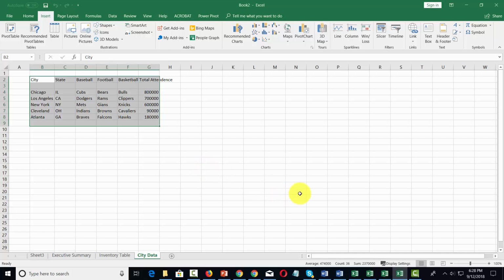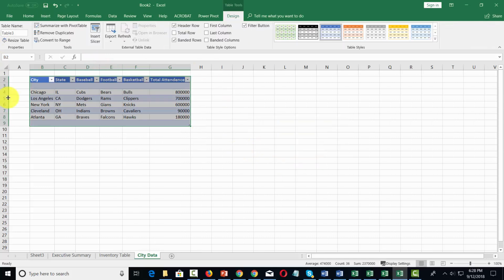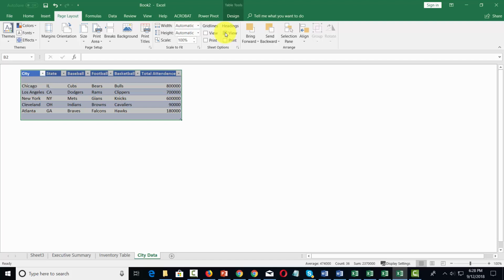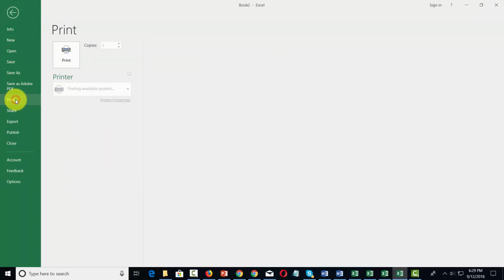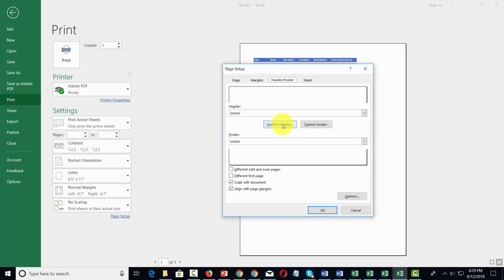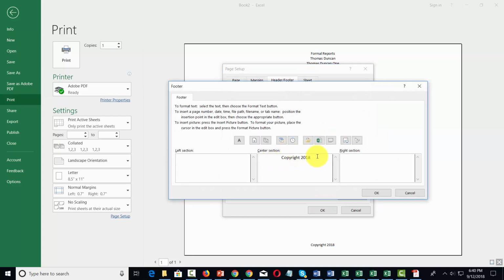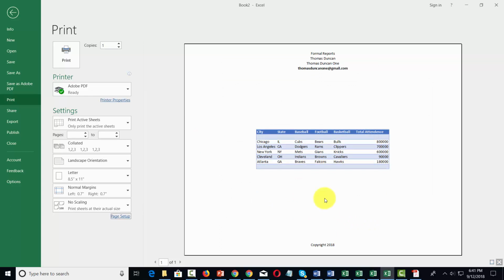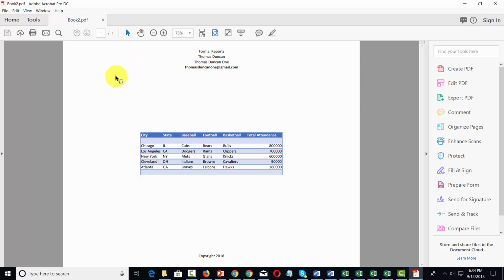37 Formatting Data as Formal Reports Free Microsoft Excel Training Course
Formatting Data as Formal Reports Free Microsoft Excel Training Course